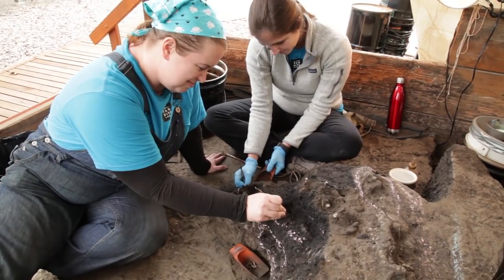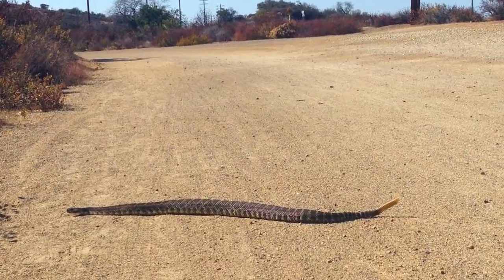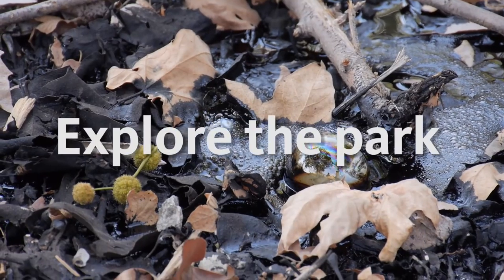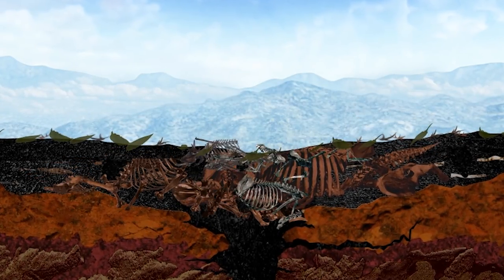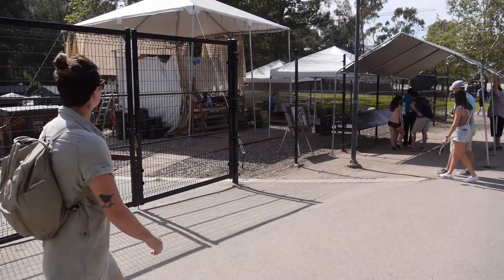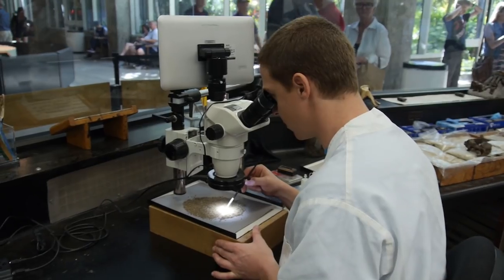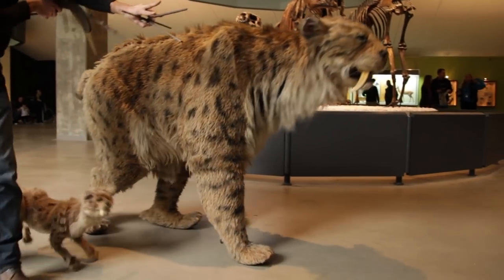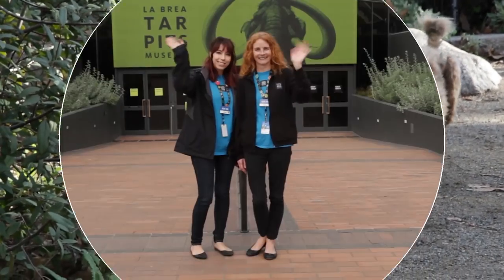A Field Guide for Field Trips to the La Brea Tar Pits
Not planning a field trip yet? What are you waiting for! to schedule your trip today!

This short video will help you and your students get prepared for your trip.  Learn about the history of the La Brea Tar Pits and why it's so important, get a preview of the fabulous fossils you'll see while you're here, and even get some tips for a safe visit from a saber-toothed cat duo!